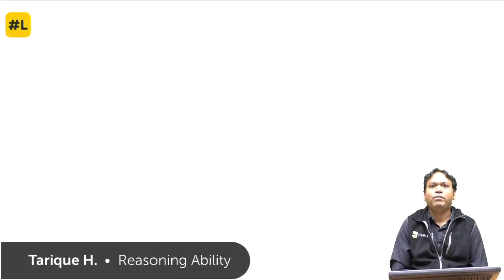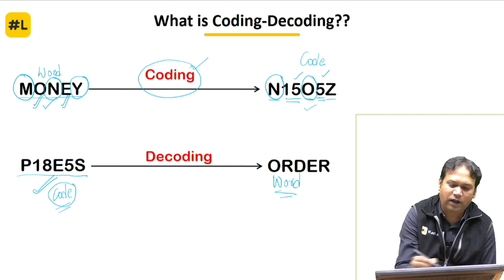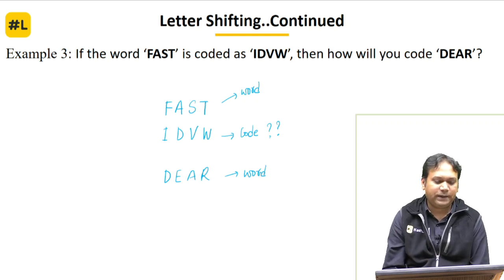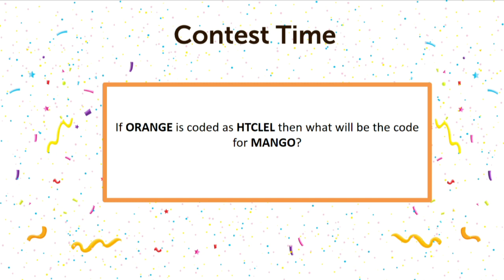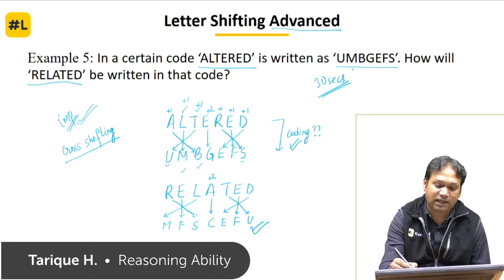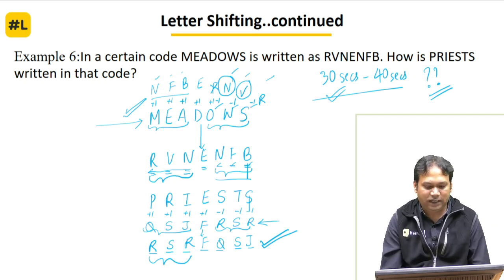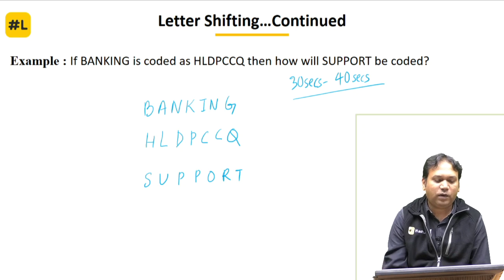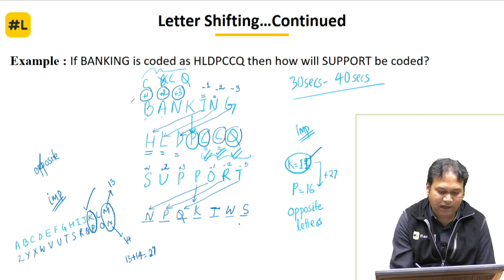Core Concepts | Coding & Decoding | Reasoning Ability | Target IBPS 2018 | Day 01